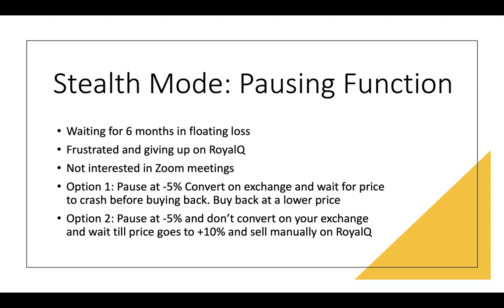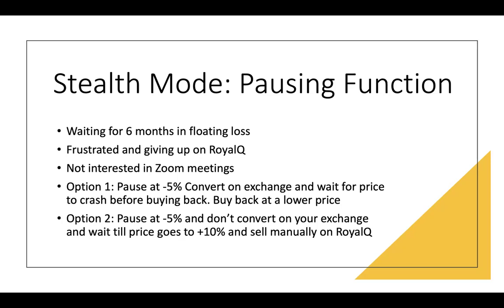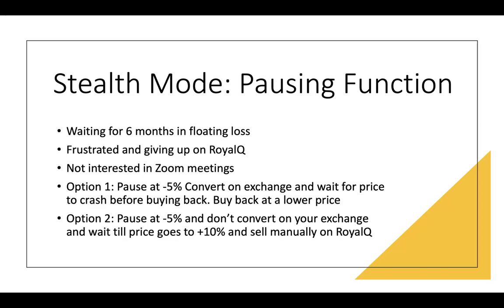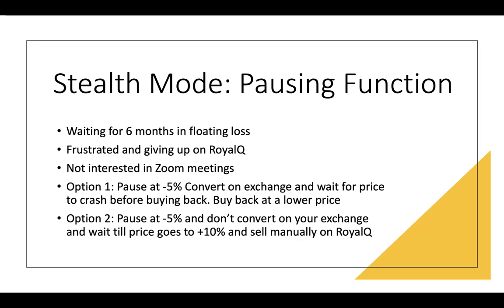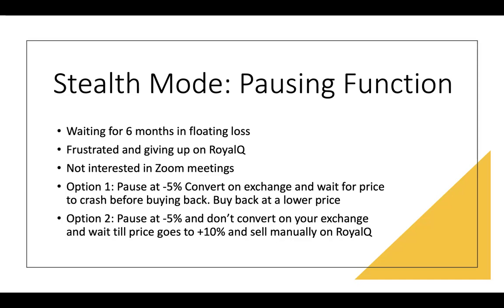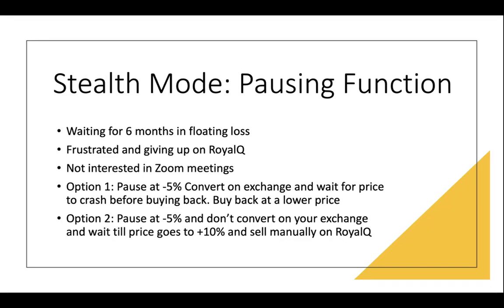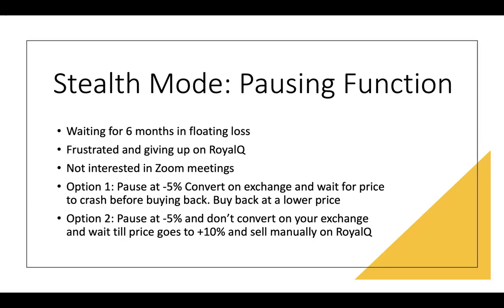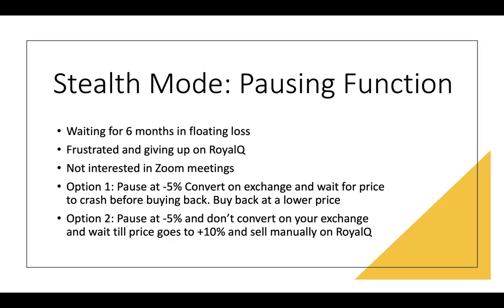RoyalQ Stealth Mode Update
Please watch and apply.